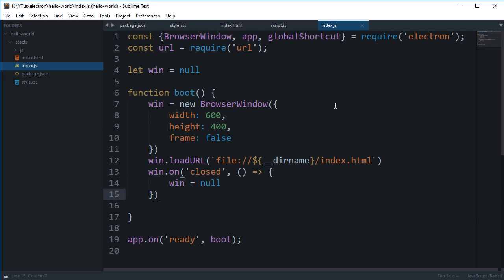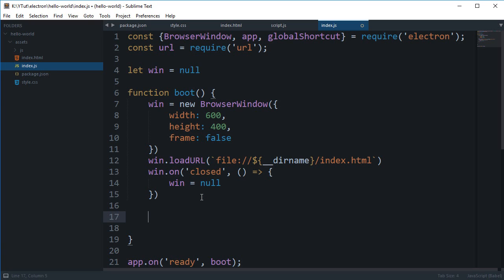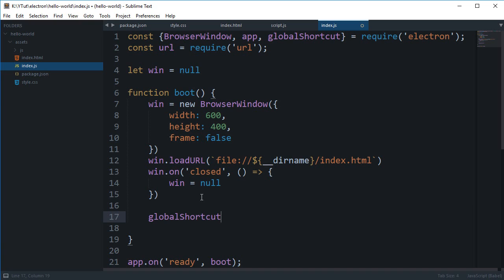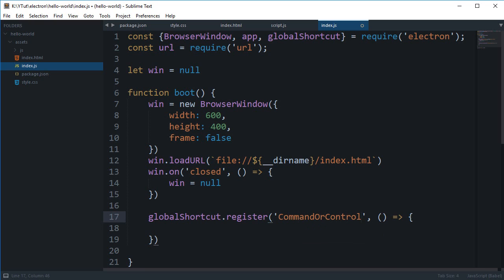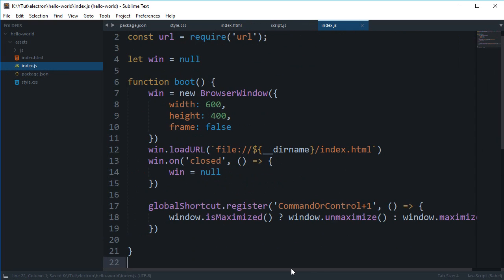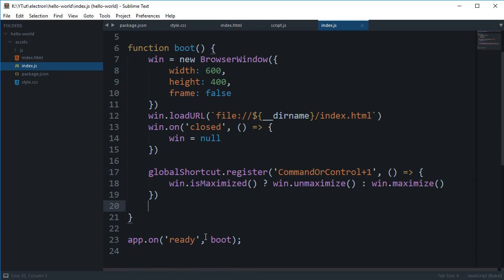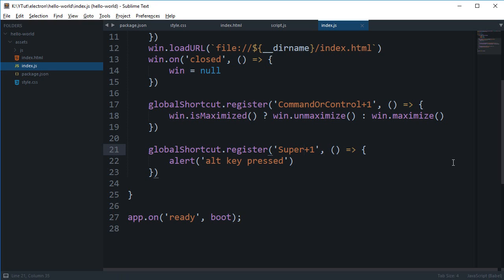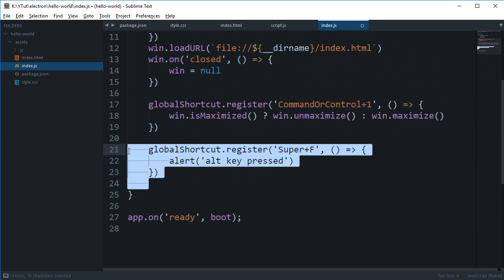Electron Tutorial 9: globalShortcuts and Accelerators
Learn what globalShortcuts and Accelerators are in electron and how to make use of them in electron framework.